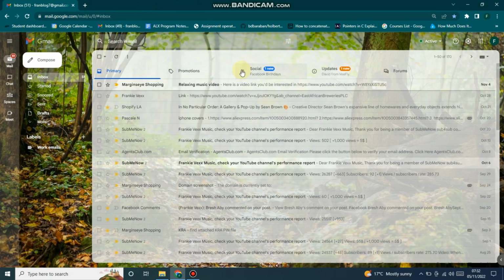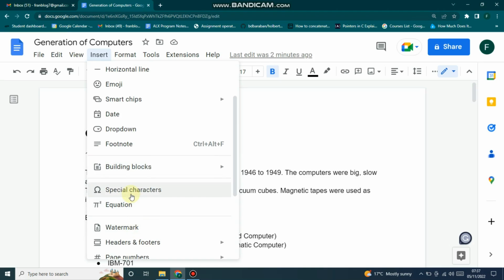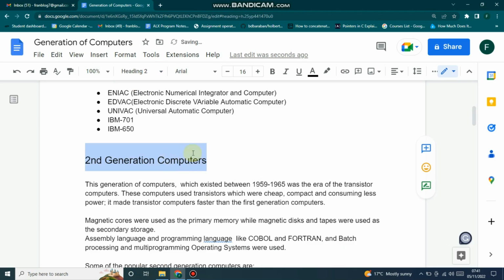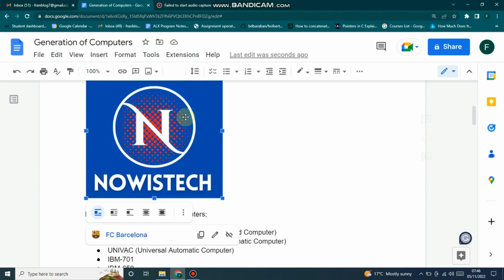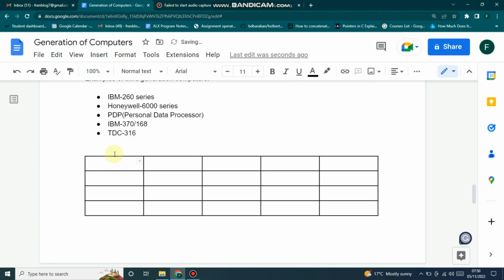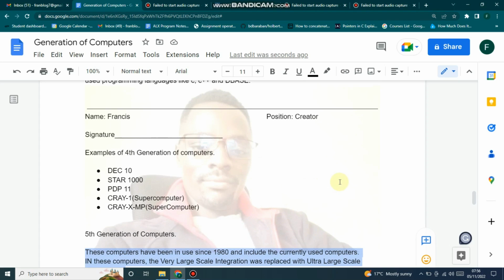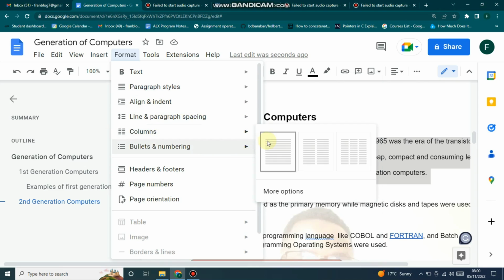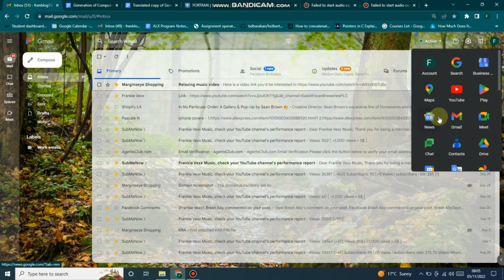Google docs Tutorial for beginners - 10 Things You Must Know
If you are a creator, google should be one of the tools you use for all your content. Google Docs is one of the important products.
In this guide, we take you through how to create and edit a text document using Google docs.
This google application can be downloaded for a mobile device or used on the web if you are on your desktop or laptop.

Video Chapters:
00:00 Introduction to google docs
01:36 Main menus in google docs
06:06 Text formatting in google docs(how to use headings)
09:20 How to add and edit images in google docs
14:05 How to add a button and links in google docs
17:25 How to add tables in google docs
19:50 Adding section dividers
21:21 Add watermarks in google docs
23:38 Adding a table of contents for long documents in google docs
25:36: Additional formatting in google docs
27:43  How to use grammar and spell checker tools in google docs.

Some advantages of using Google Docs include:
Automatic saving of edited content every second.
a wide variety of editing features.
Professional document templates for your content creation.
An easy-to-use interface.
A document can be shared directly via email, or the web or downloaded in PDF or .txt, or docs format.